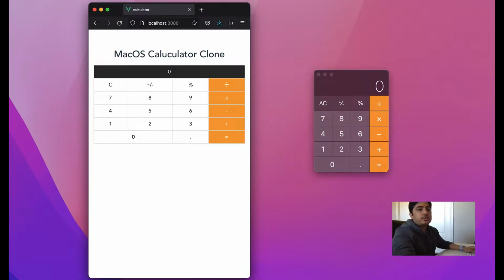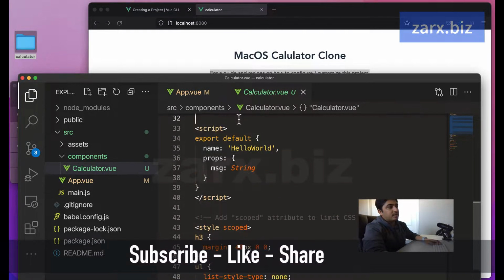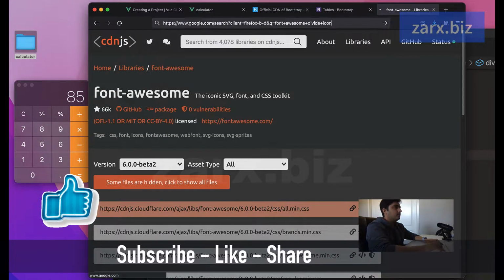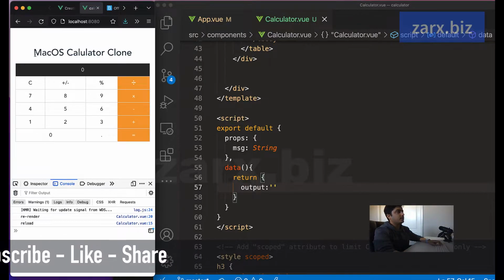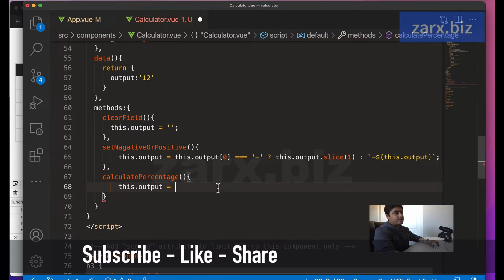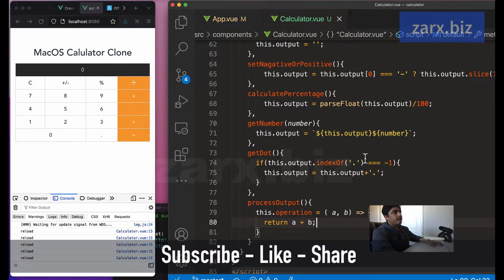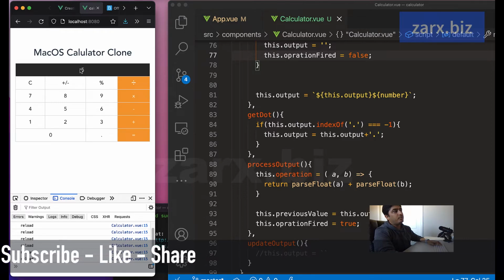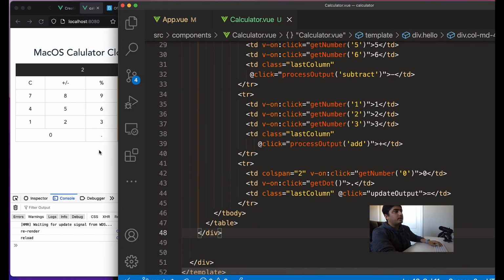Build A Calculator In Vue Js 3 [ Super Easy ]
In this video we are going to create a calculator using vuejs 3. In simplest way possible we will make macos calculator clone.  You can use code freely and modify it as you like.